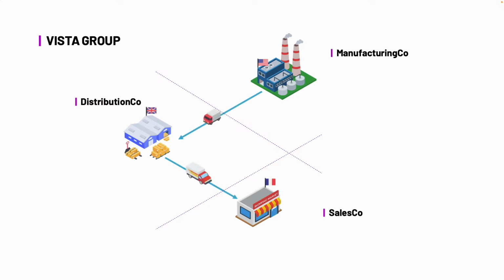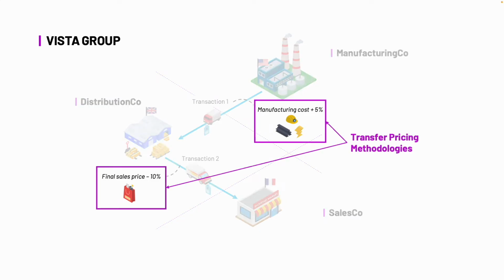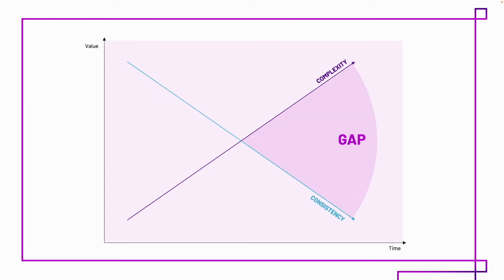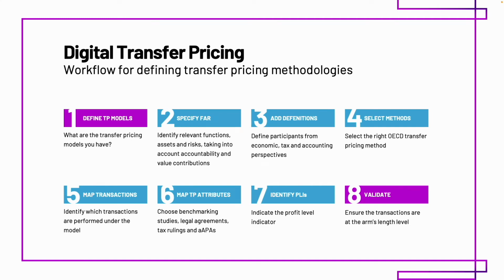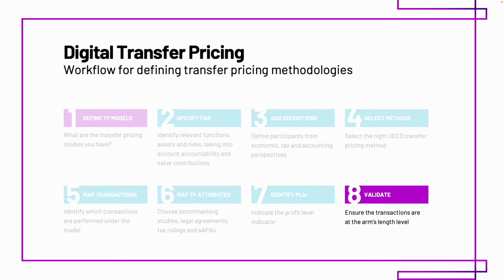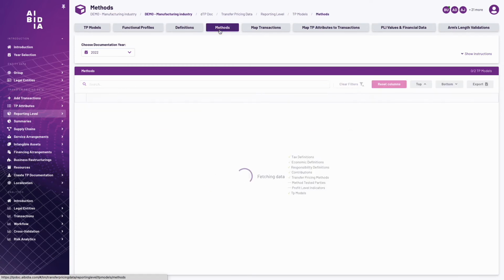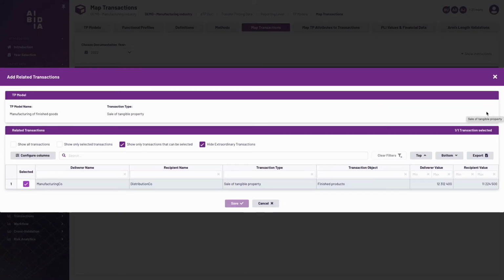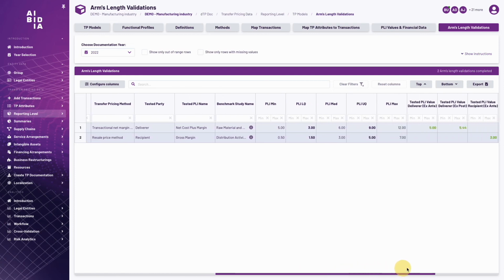How to Define a Transfer Pricing Methodology | Discover Digital Transfer Pricing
A transfer pricing methodology is an approach to determining a transfer price. A transfer price is a price at which one subsidiary of a multinational group can make a sale or purchase from another subsidiary. Most transfers take place across country borders. International organizations like OECD develop guidelines and rules about how these prices should be set to prevent tax avoidance.
In this video, we discuss transfer pricing methodologies, provide examples of TP methods for manufacturers and distributors, and explain how transfer pricing methodologies can be defined using digital transfer pricing tools.

00:00 Intro
00:10 Example
02:06 Two approaches to transfer pricing
02:26 Digital workflow for methodologies (Demo)
04:26 Why go digital